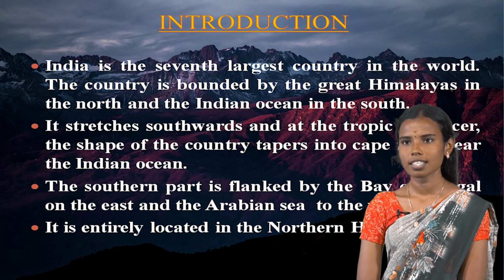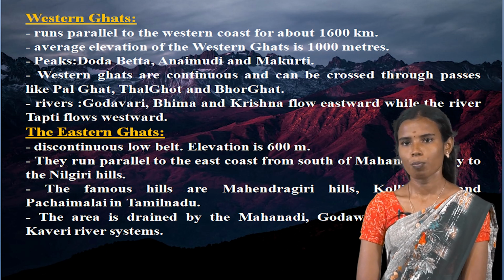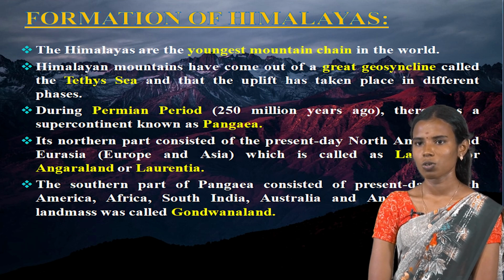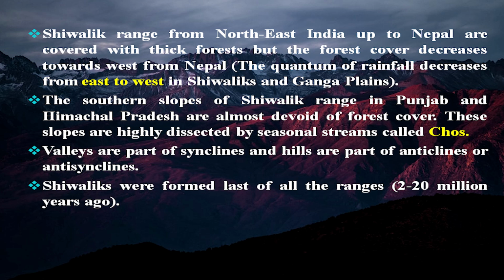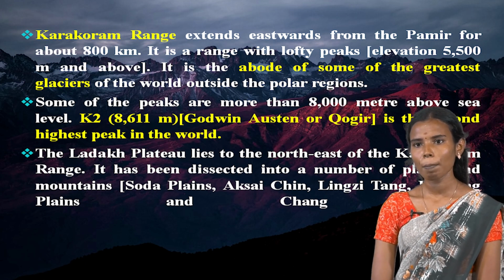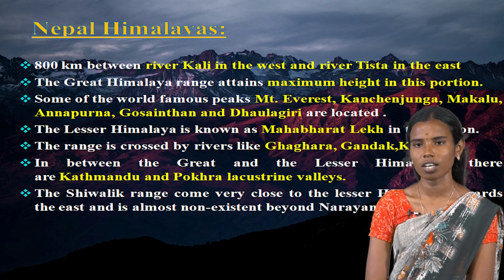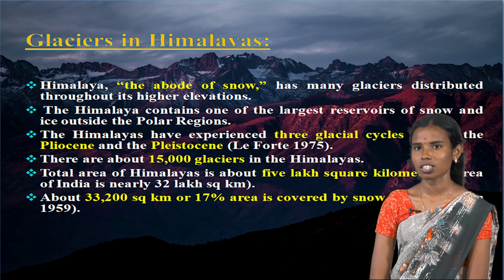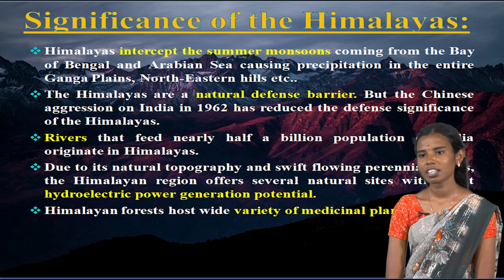PHYSIOGRAPHIC DIVISIONS OF INDIA & HIMALAYAS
LECTURED BY,
MISS.R.AKSHAYA,
ASSISTANT PROFESSOR OF GEOLOGY
A.D.M.COLLEGE FOR WOMEN(AUTONOMOUS)NAGAPATTINAM.